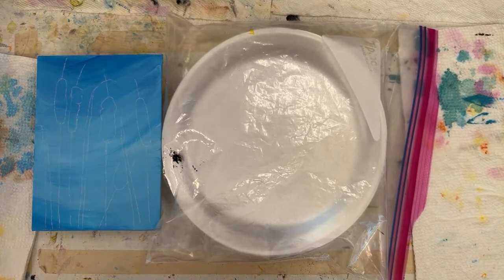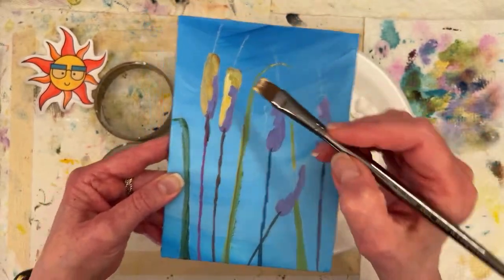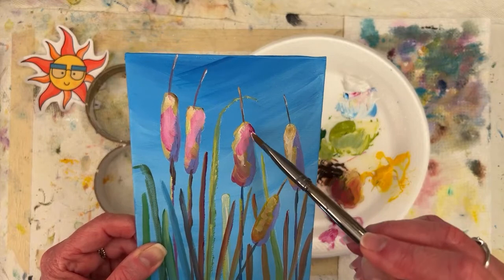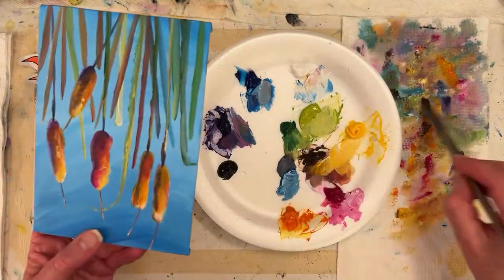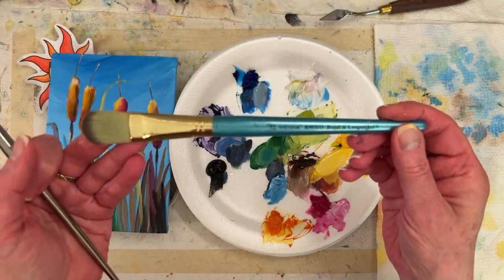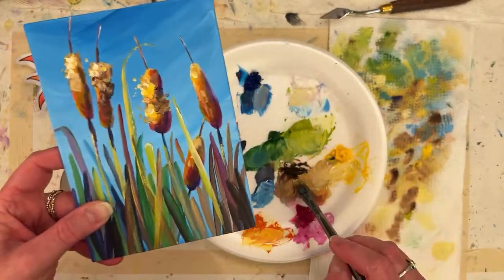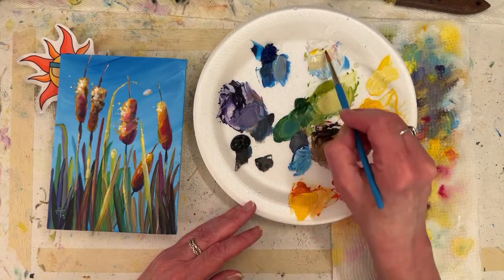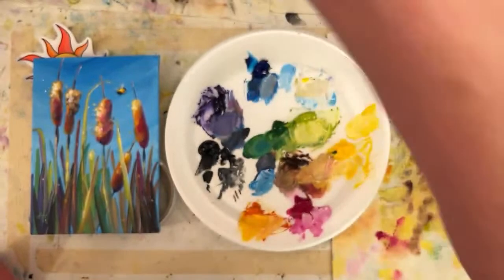Painting Cattails in Acrylic, Traceable available, art tips and studio hangout with Annie Troe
LiVE! Wed. 6/28/23  6 PM CST , -- Painting colorful Cattails with a Traceable.  -- Ask questions, Make requests, See what I am working on -- Wednesday FRIENDS Day is a time to hangout with me and favorite daughter Emily in the studio. Chat with friends in this happy little corner of the world. 🌎💕 Be in the know for upcoming videos, giveaways etc. - THANK YOU ALL for your support and friendship ART HUGS 🎨🤗

FUN STUFF

SHOPPING

GALLERIES